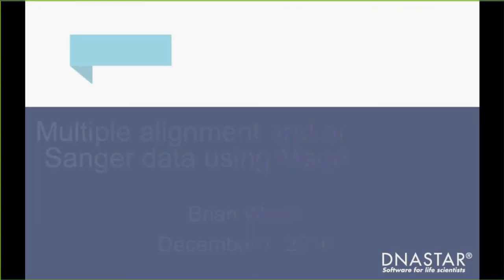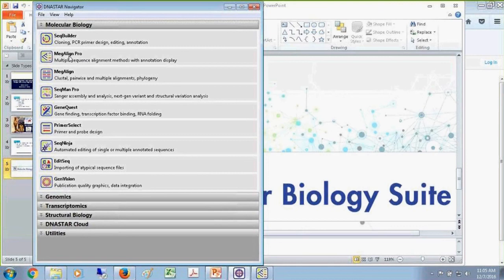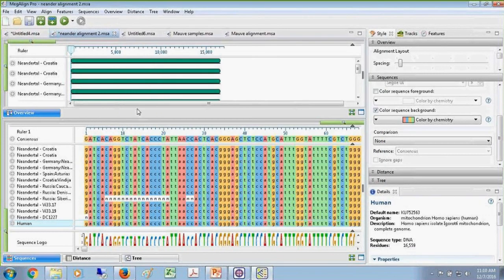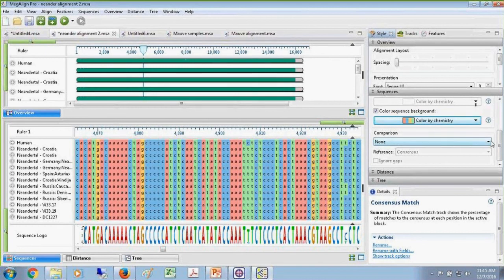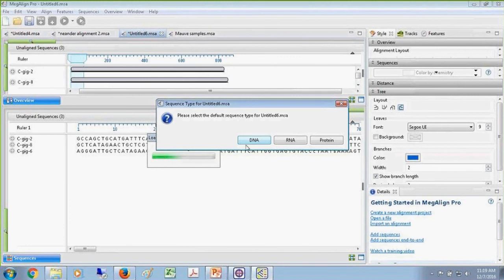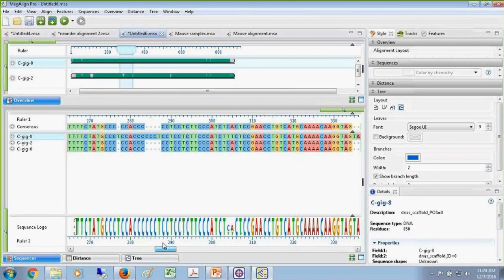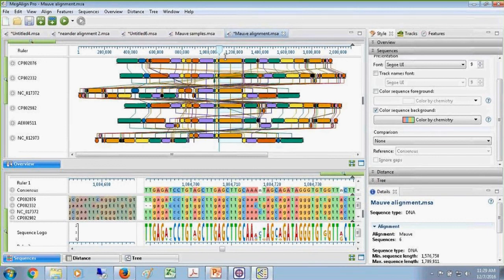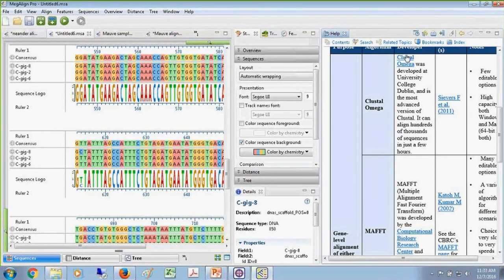DNASTAR - Multiple Alignment and Analysis of Sanger Data Webinar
In this webinar, presented on 12/7/16, DNASTAR's Dr. Brian Walsh demonstrated Lasergene’s MegAlign Pro application. Using Sanger sequencing data, Brian showcased some of MegAlign Pro’s multiple alignment algorithms. The 30-minute webinar also demonstrated how to perform a whole-genome alignment.